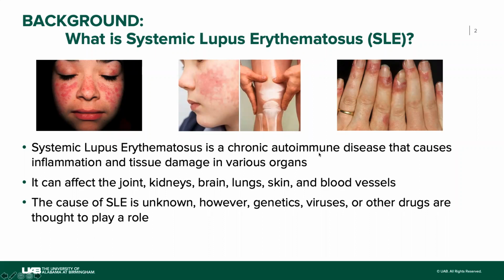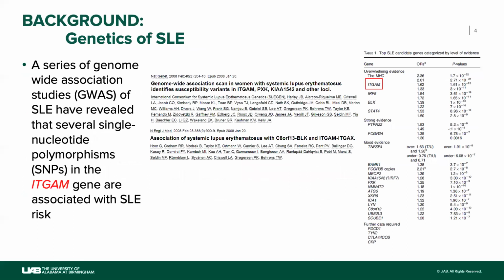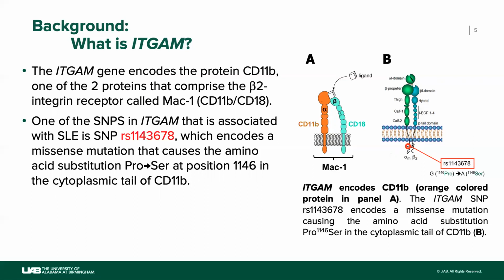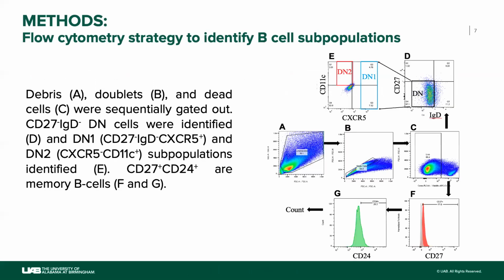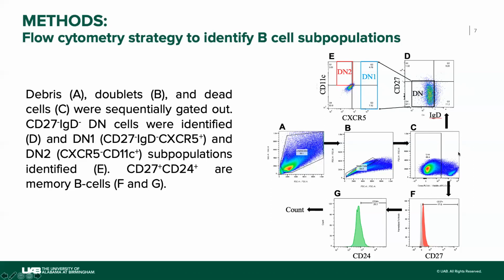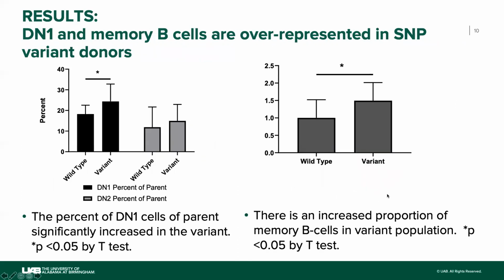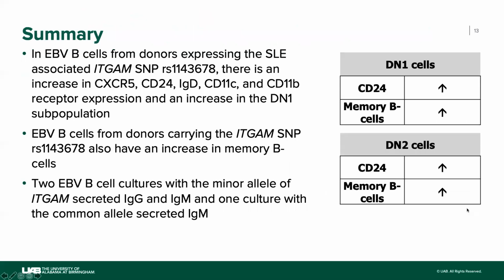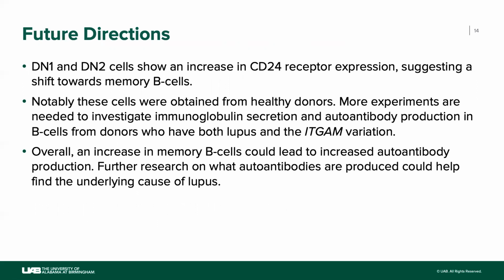Effects of ITGAM genetic variation on Epstein-Barr virus (EBV) transformed B-cells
NCUR Video